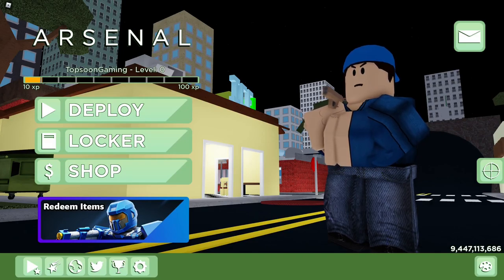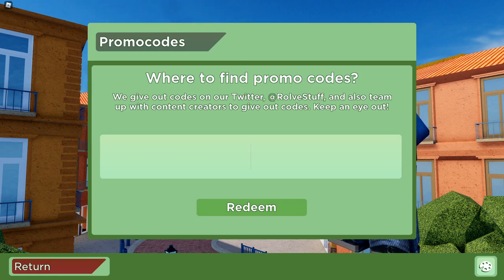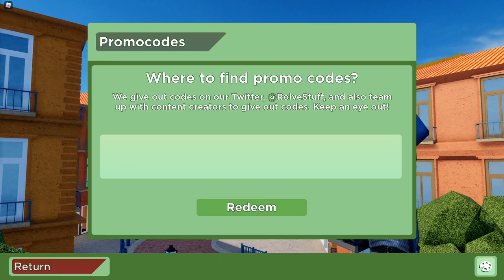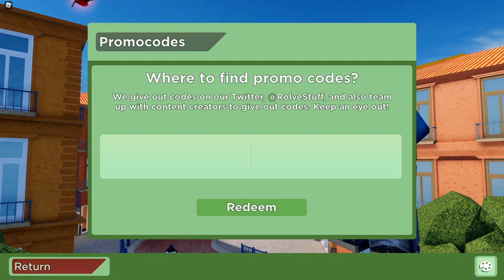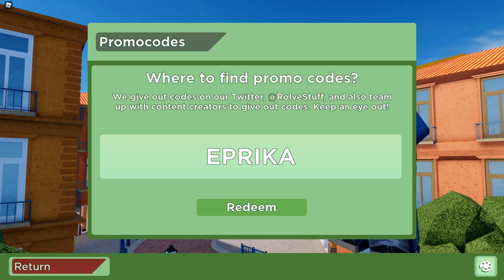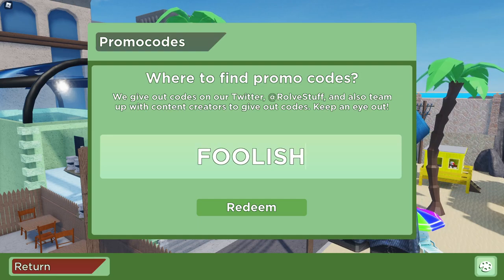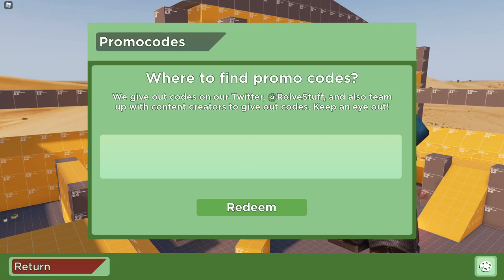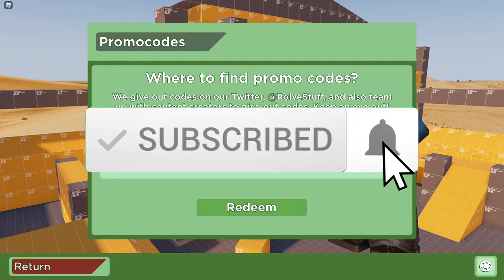ALL NEW WORKING CODES FOR ARSENAL IN 2022! ROBLOX ARSENAL CODES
ALL NEW WORKING CODES FOR ARSENAL IN APRIL 2022! ROBLOX ARSENAL CODES
Arsenal Codes  Roblox July 2022 – Free Skins & Announcer Voices!